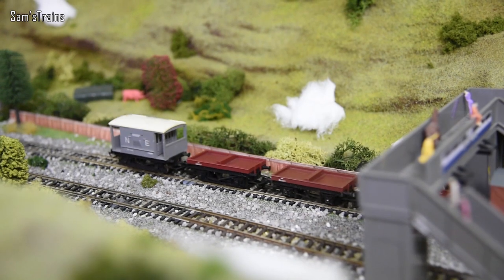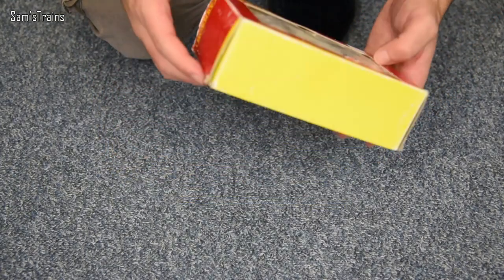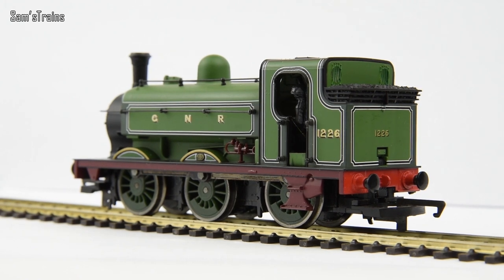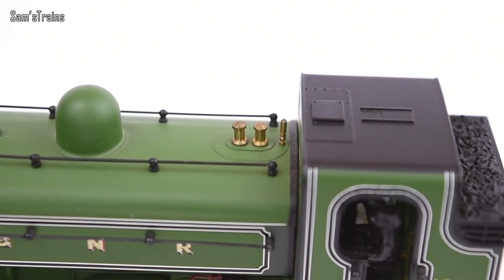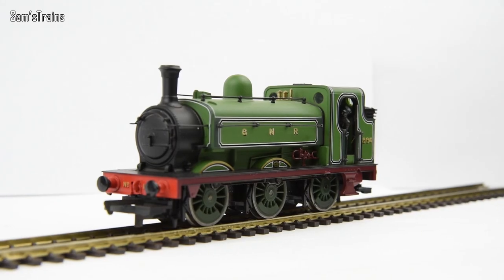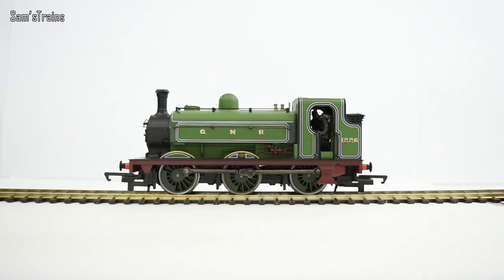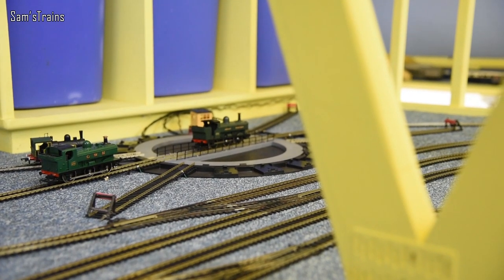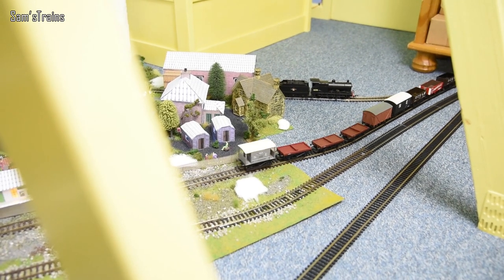Unboxing the Hornby Class J13 Tank Engine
My review of the Hornby R2186 J13 tank engine.